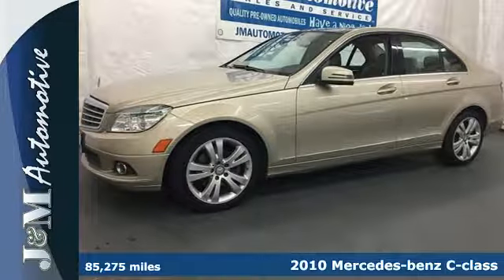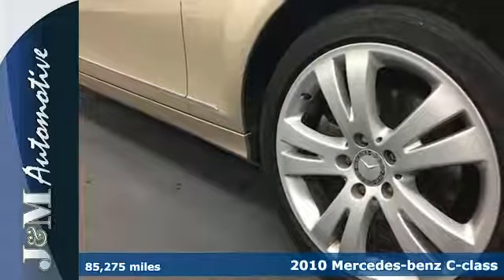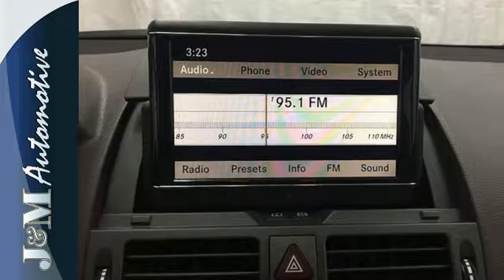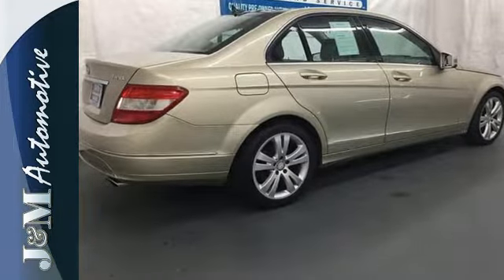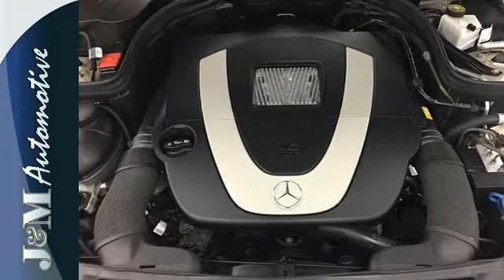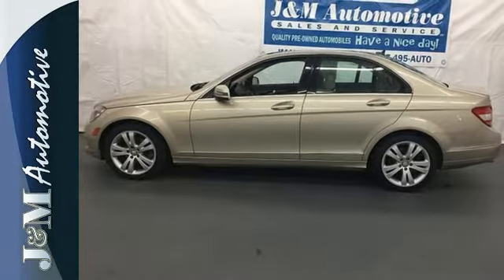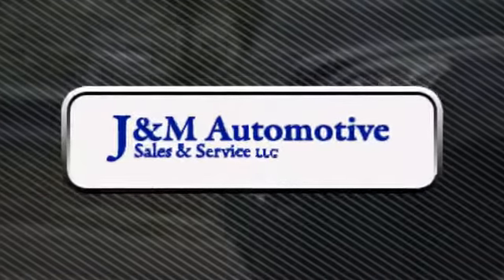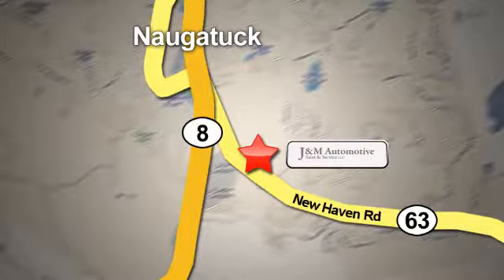2010 Mercedes-benz C-class Naugatuck CT Hartford, CT #107290 - SOLD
Year: 2010
Make: Mercedes-benz
Model: C-class
Trim: 4d Sedan C300 4matic
Engine: 3.0L
Color: Tan
Mileage: 85275
Stock #: 107290
VIN: WDDGF8BB5AR097290
A Luxurious, All Wheel Drive C300 4matic with an Accident-Free History Report and an Included Warranty! This Luxury Sedan is Loaded with Tan Leather Interior, a Panoramic Sunroof, Heated Seats, Alloy Wheels, Climate Control, Power Seats, Power Windows, Power Door Locks, Power Mirrors, an Adjustable Steering Column, Cruise Control, a 3.0L V6 Engine, an Automatic Transmission and More! A High Quality Find at J&M!.

Address:
820 New Haven Rd.